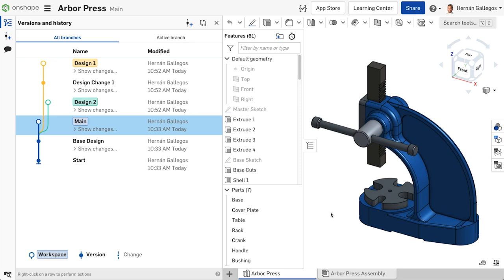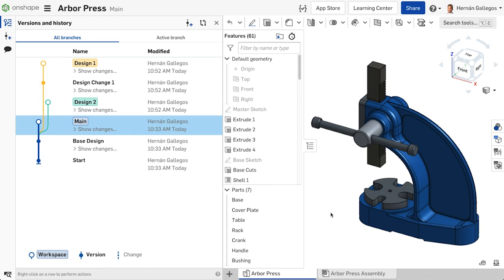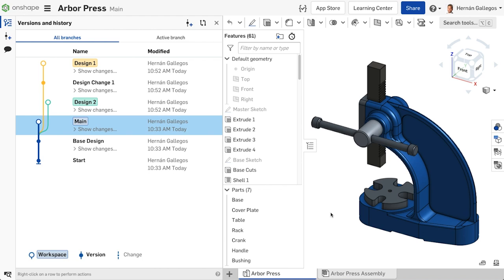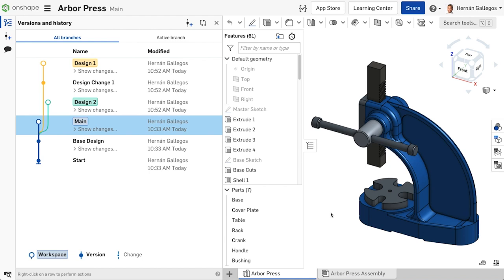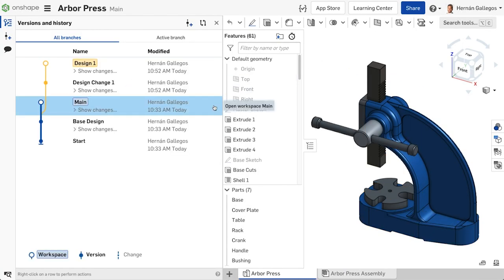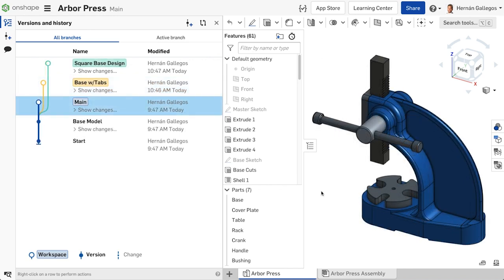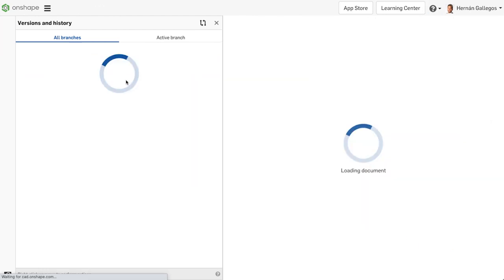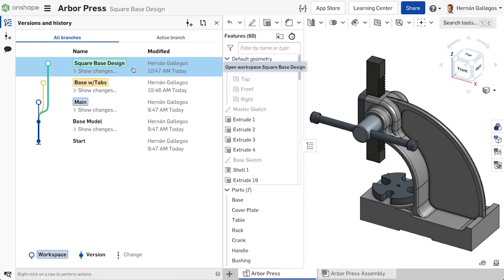Understanding Branching in Onshape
Branches are used to create multiple workspaces within the same Document.
Branches are not files and they are not copies. They all live in the same Document.
Branches are completely independent of each other. There are no dependencies or relationships between branches.
Changes can be merged between branches.